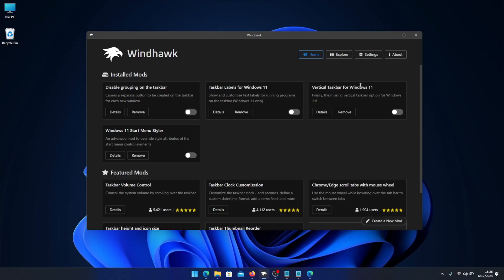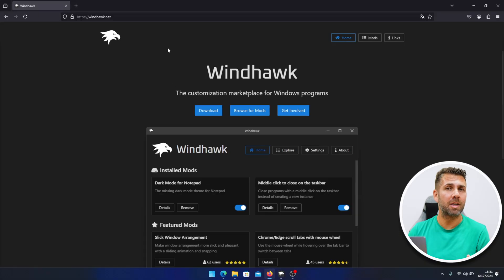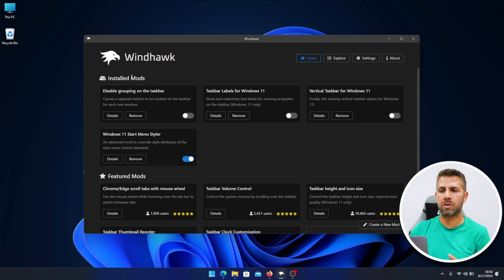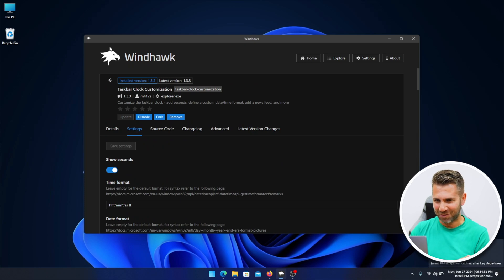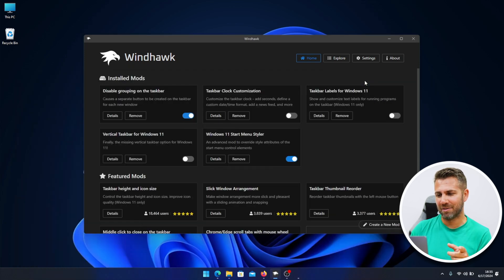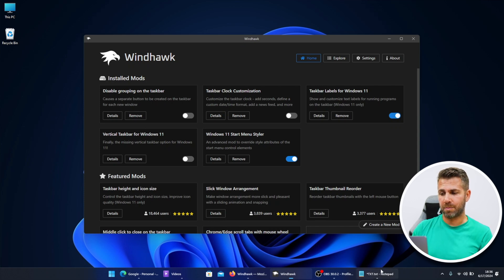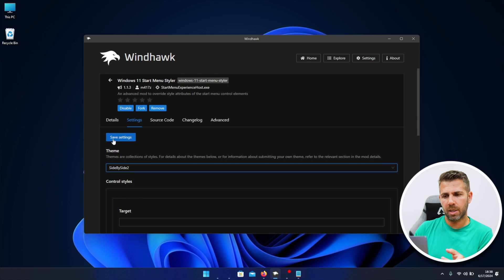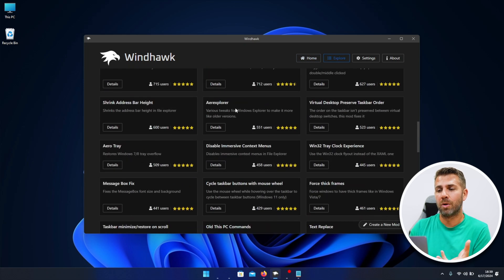Vertical Taskbar in Windows 11 | Easy Setup with 1 Click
How to place the taskbar vertically, change the Windows menu, ungroup taskbar icons, add labels, and much more in today's tip with WindHank for Windows 11

✅ RECORDING GEAR: ✅